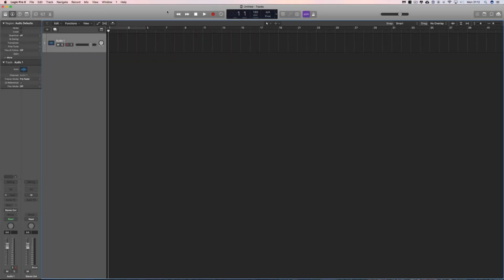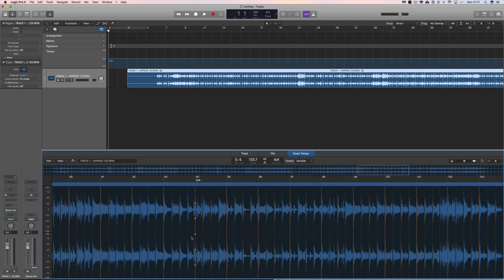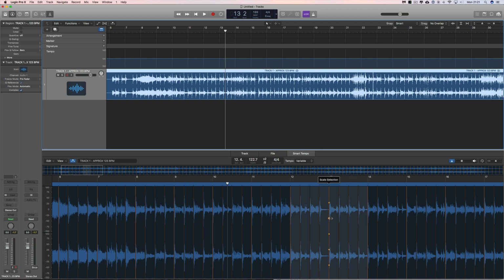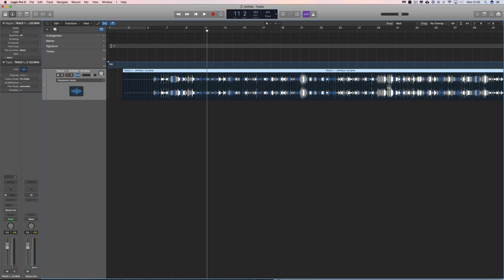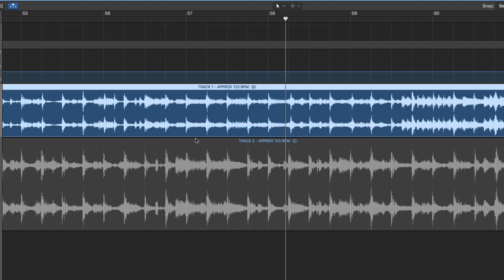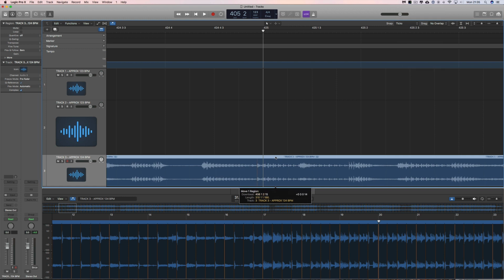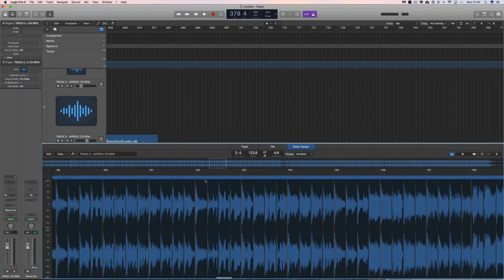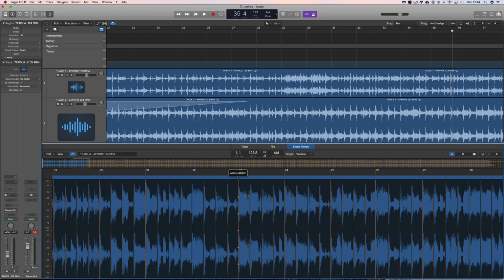Logic Pro X - FLEX v Smart Tempo 1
Nounix sent over some files he was having difficulty with. Fixing stereo tracks to a Logic tempo uses Smart Tempo for some of the analysis, but we don't use it to then fix the imported audio to the fixed Logic tempo.